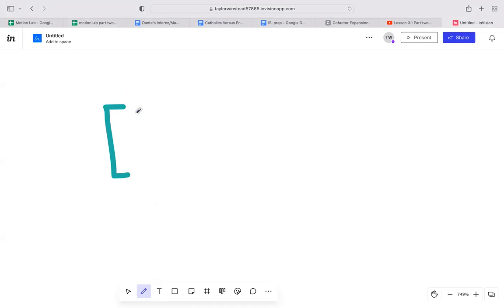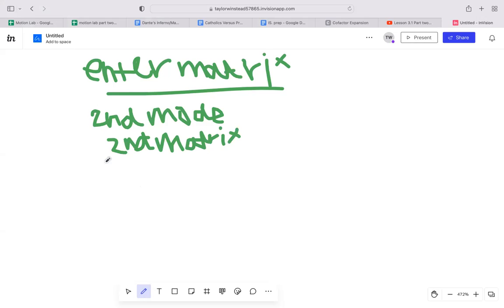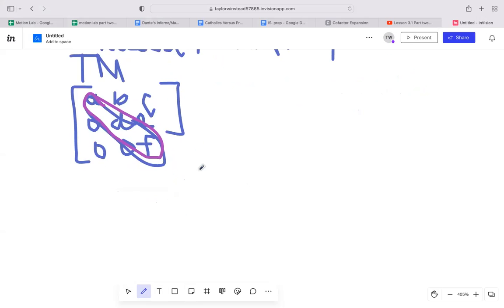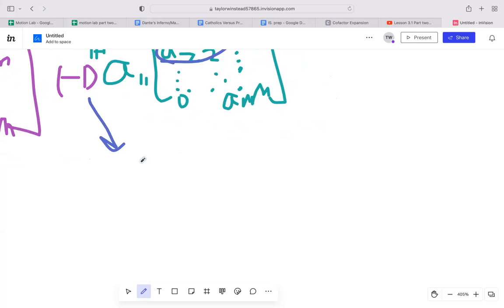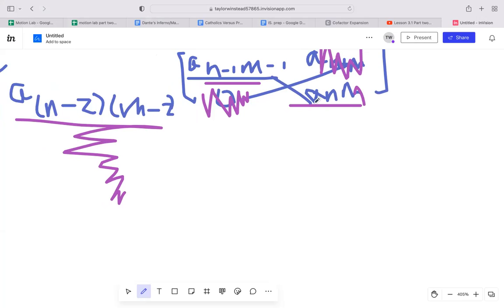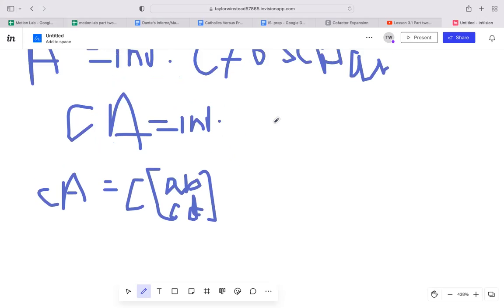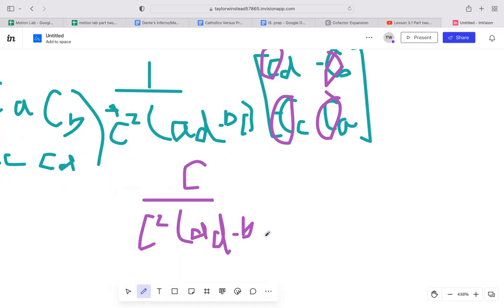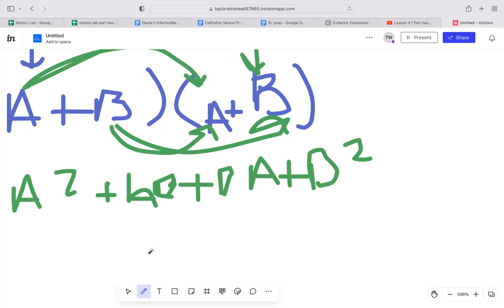2.4 problem set